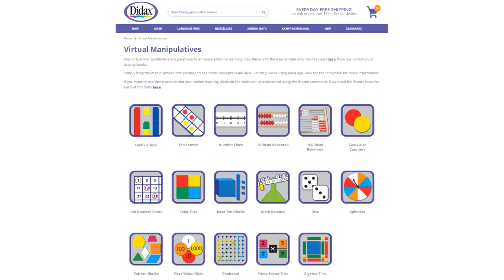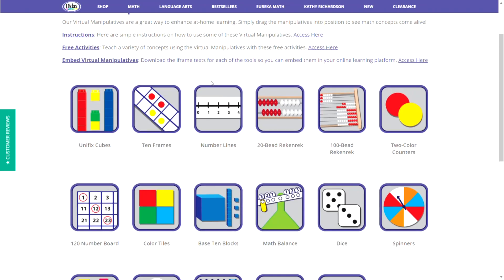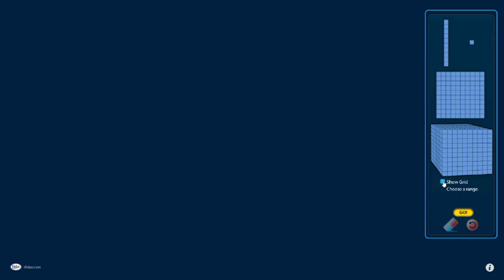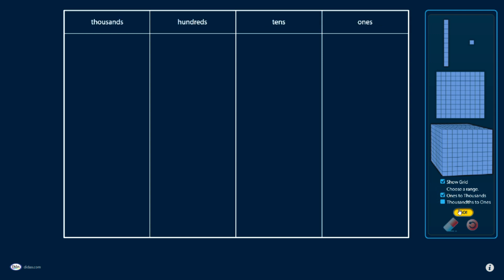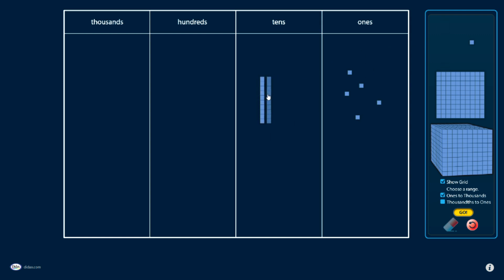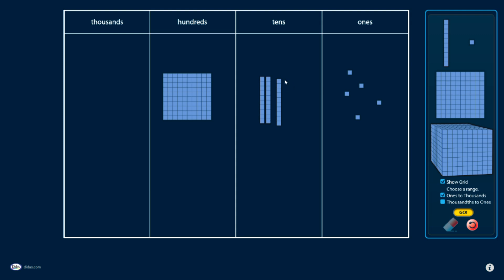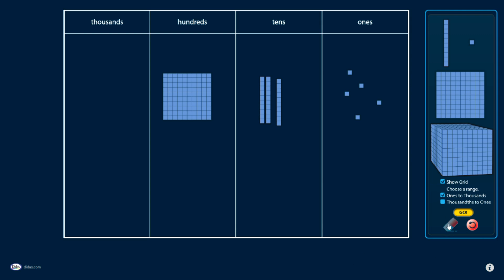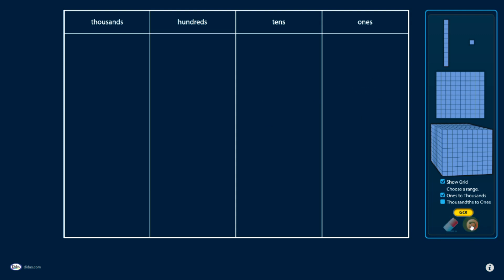Virtual Base Ten Blocks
You can also find all of the virtual apps and free activities